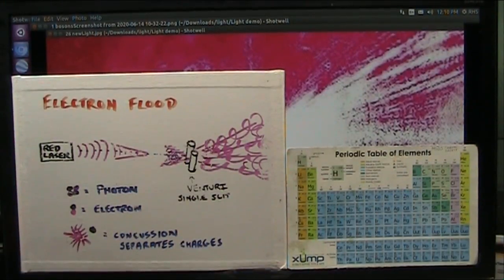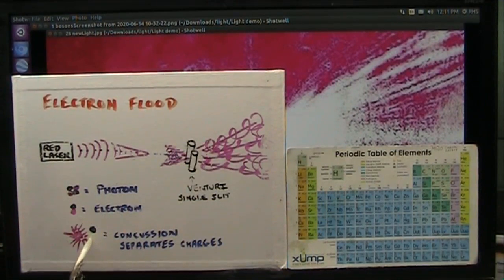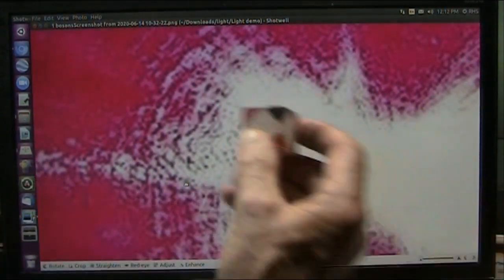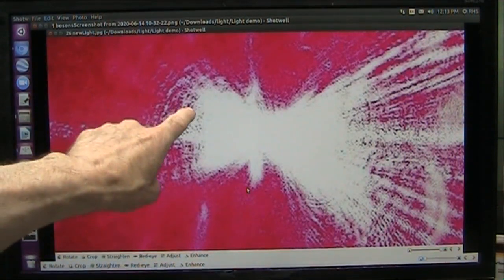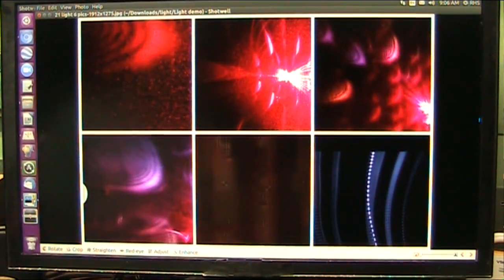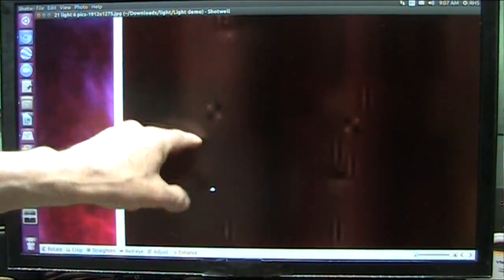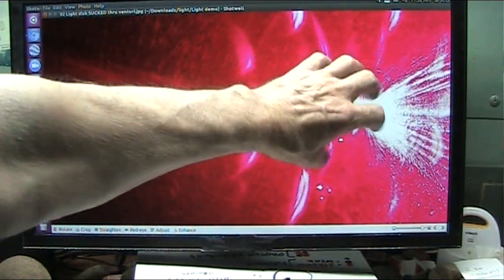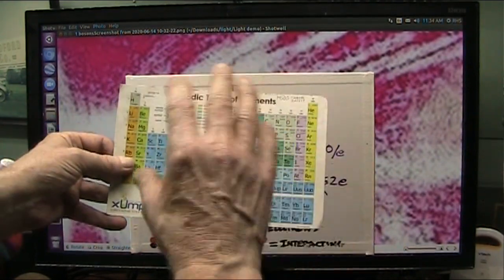Dark Matter Now Visible 1st Time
I show the Z bosons that are the uncharged particle weak force (dark matter) and attached is the charged particle white W boson. What physicists missed is these together are electrons which make up protons etc...